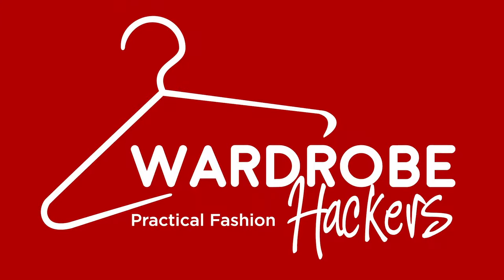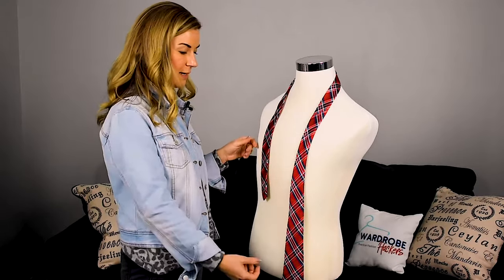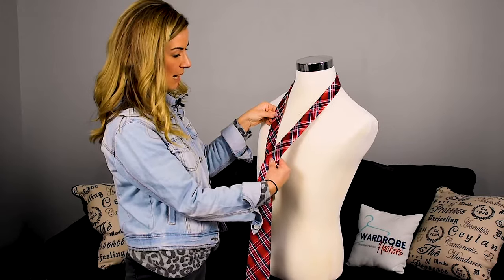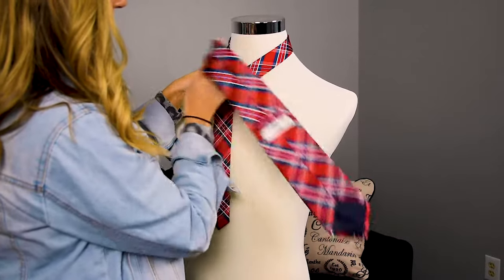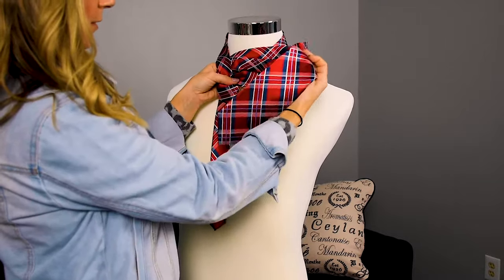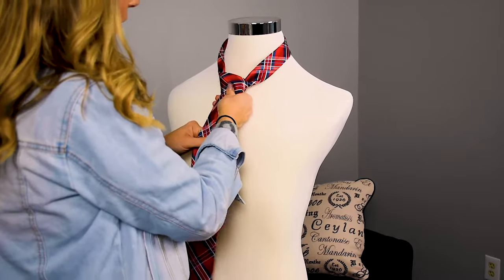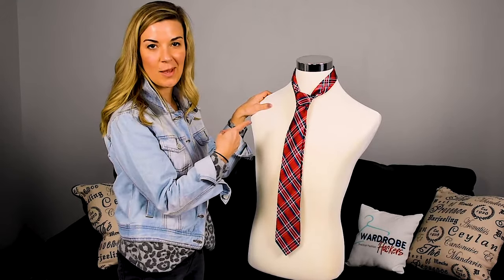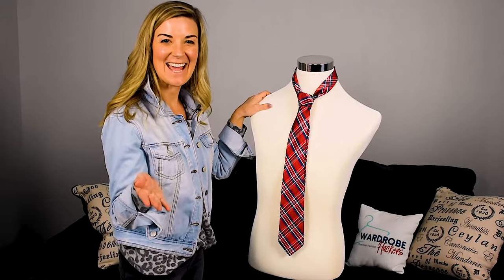How to Tie a Necktie for Someone Else - Four-In-Hand Knot - Wardrobe Hackers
Tying a tie for someone else can be a great gesture.  While we recognize tying neckties can be difficult, it can be even harder on somebody else!  In this video, we'll show you how to tie what is called a Four-In-Hand knot (also known as the 'schoolboy knot').

Watch below and follow along at the new article for step-by-step instructions